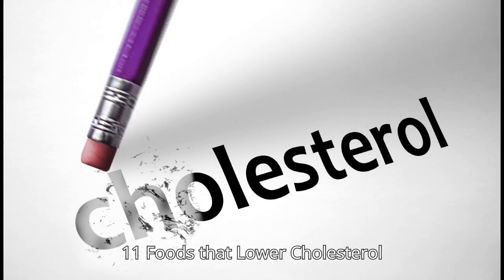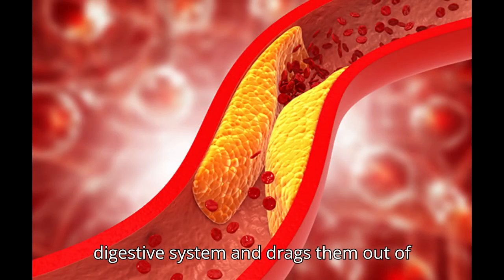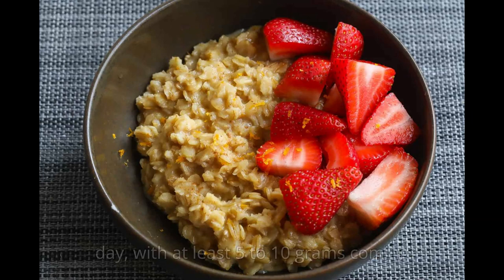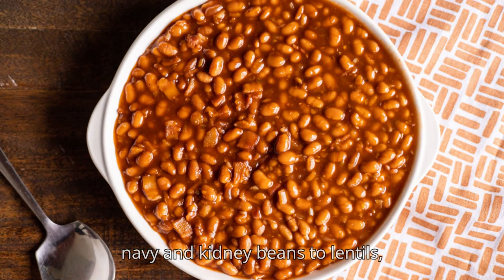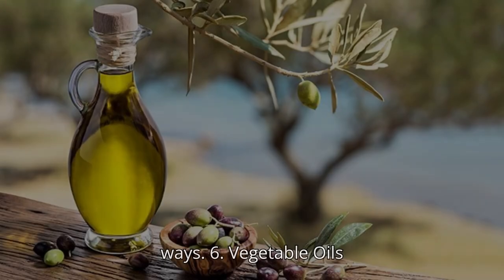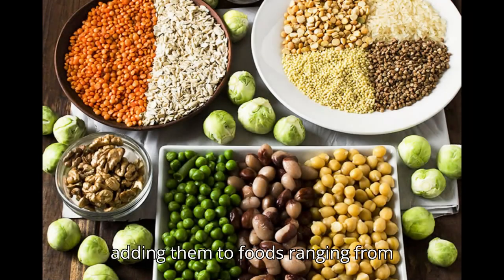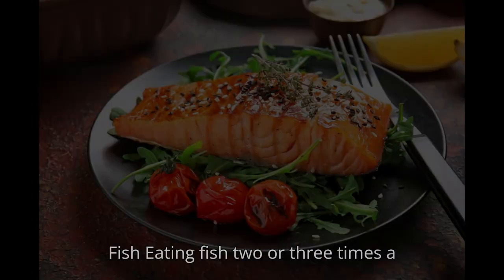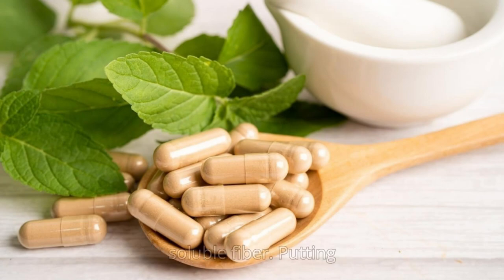11 Foods that Lower Cholesterol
Welcome to our latest video dedicated to foods that can help lower cholesterol levels naturally. Join us as we explore a variety of delicious and nutritious options that have been shown to promote heart health and support optimal cholesterol levels. From fiber-rich fruits and vegetables to heart-healthy fats and protein sources, we'll uncover the science behind how these foods work to improve lipid profiles. Whether you're looking to manage cholesterol levels or simply adopt a heart-smart diet, this video is packed with practical tips and insights to guide you towards a healthier lifestyle. Let's dive in and discover the power of food in supporting cardiovascular wellness!